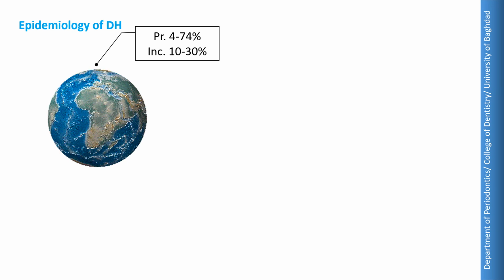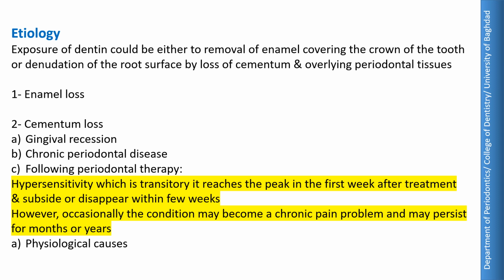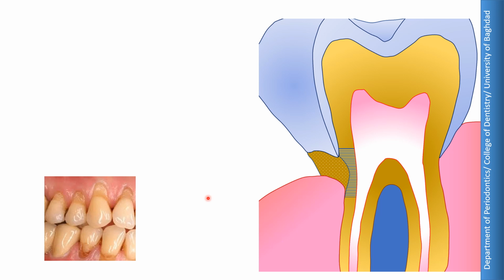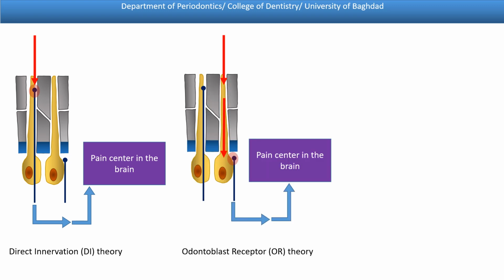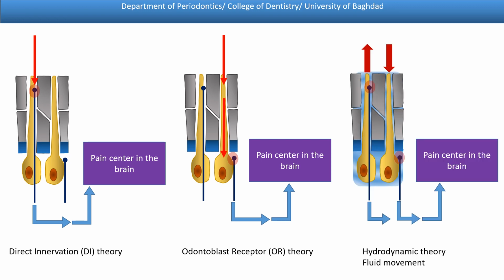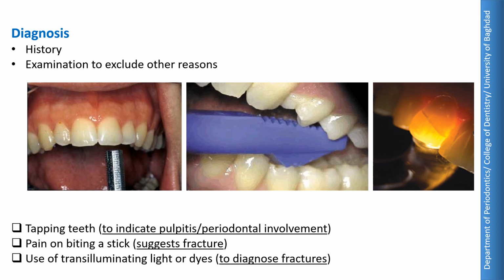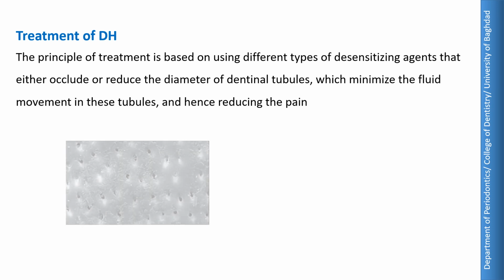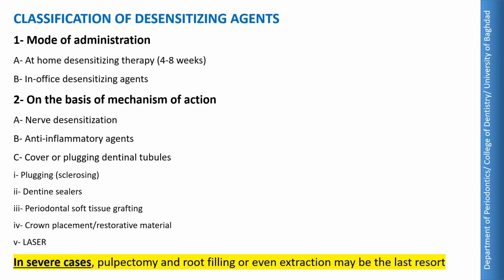Dentin hypersensitivity lecture